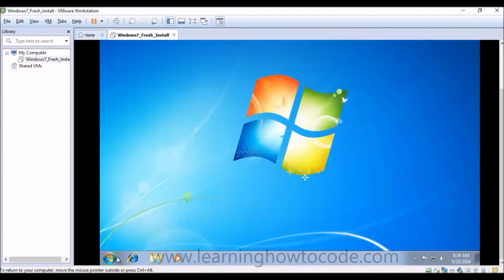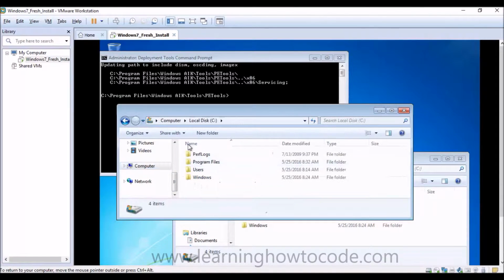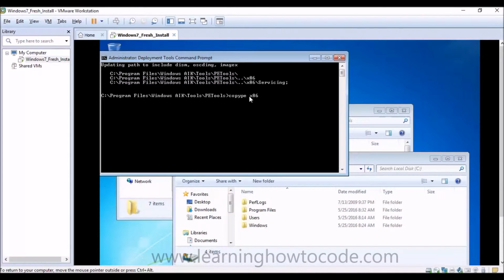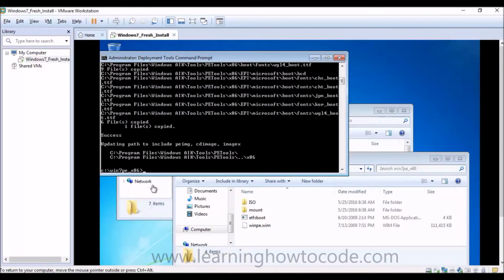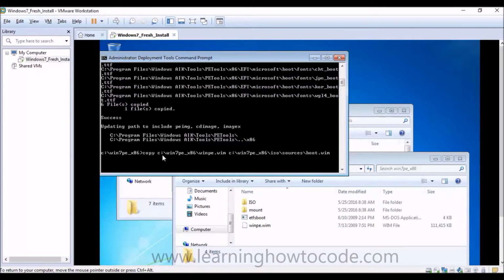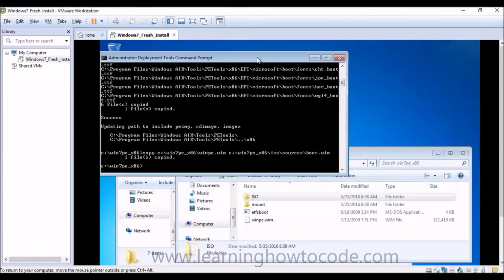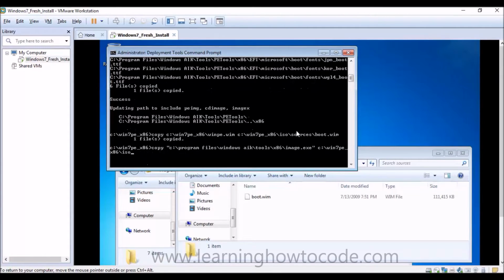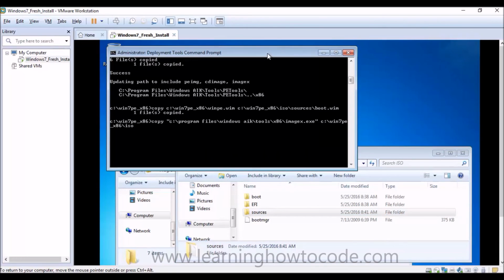Windows 7 Deployment Part 3 of 7 Create a Preinstallation Environment (WinPE) Disk 70-680